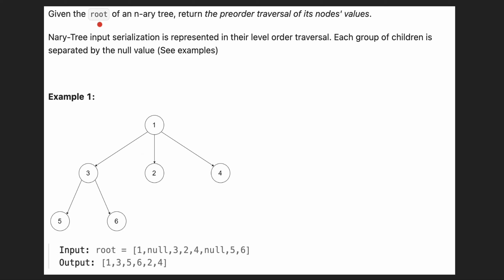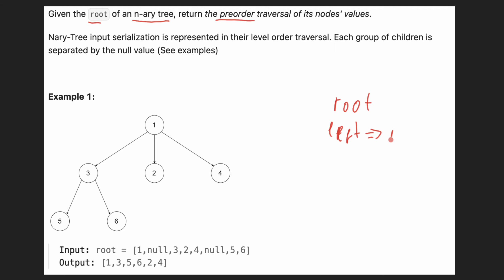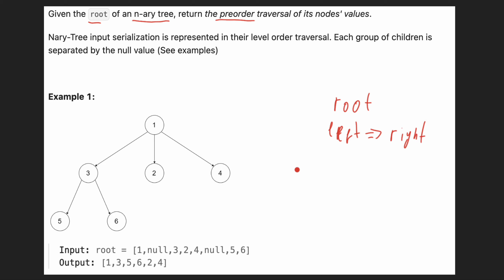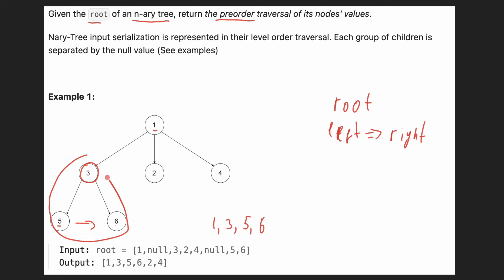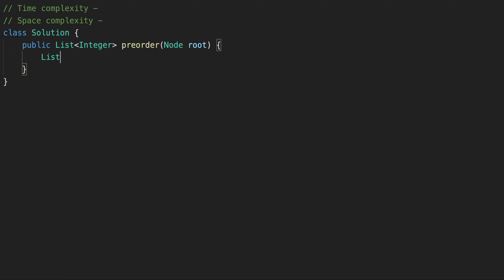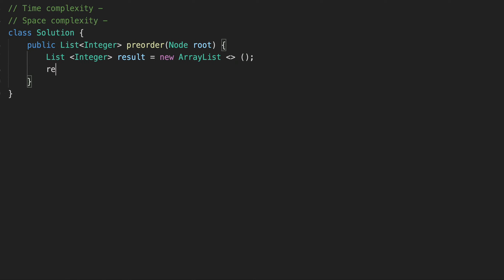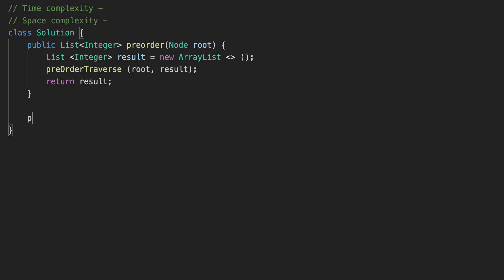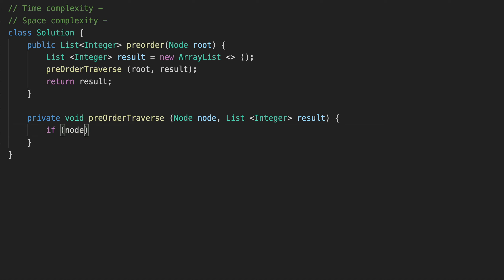LeetCode - 589. N-ary Tree Preorder Traversal | Java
00:00 - Step-by-Step Explanation
01:52 - Coding

leetcode 589